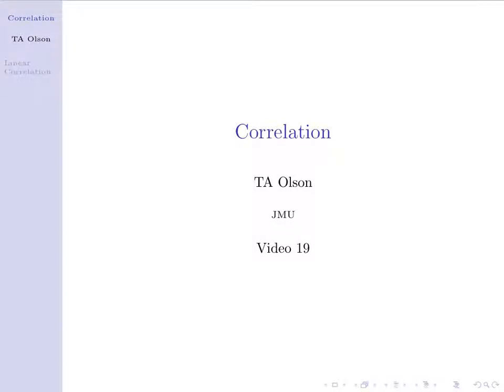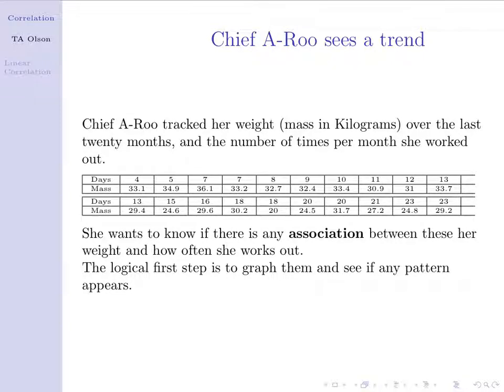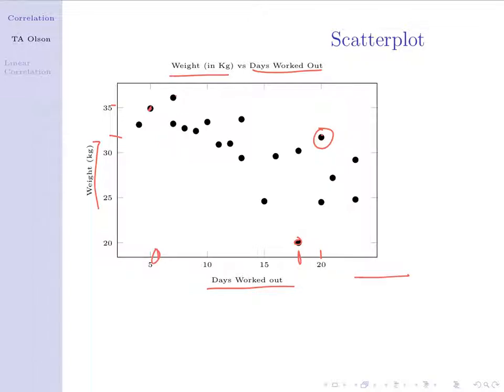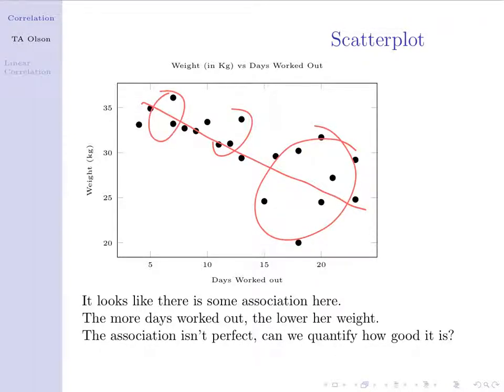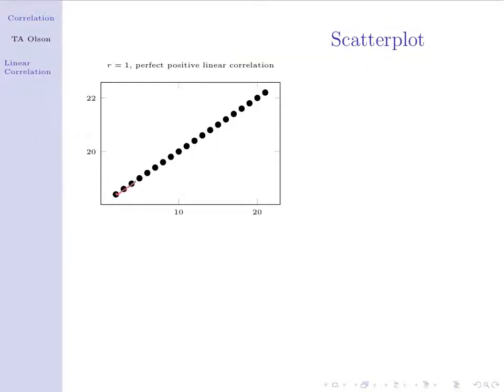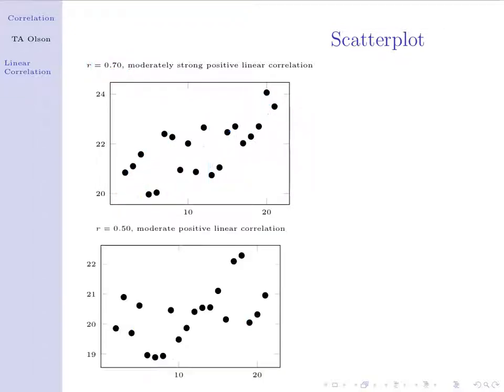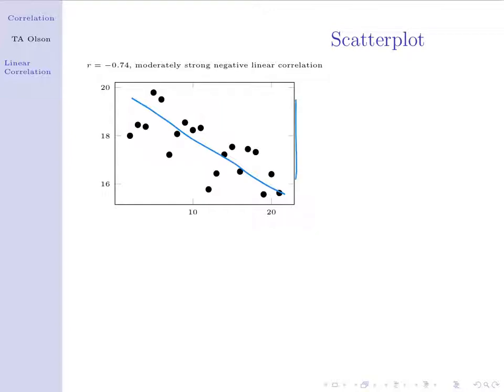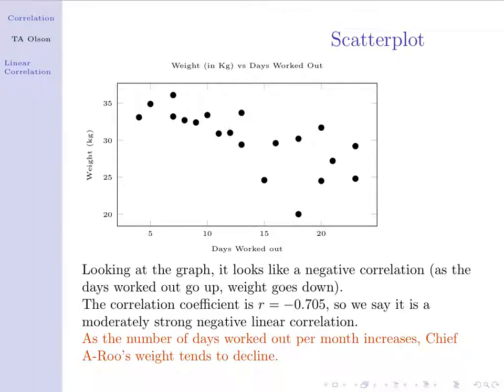IntroStat_V19_Correlation